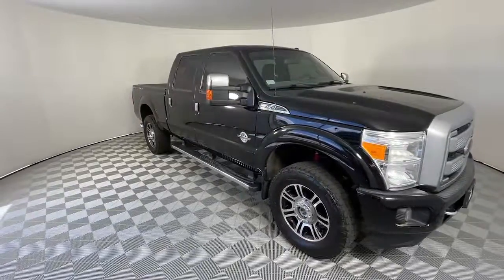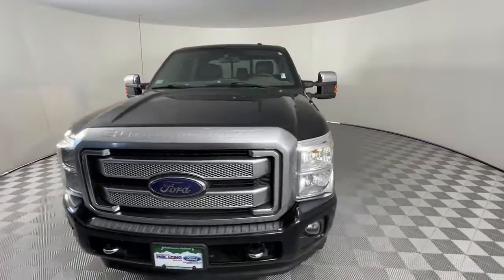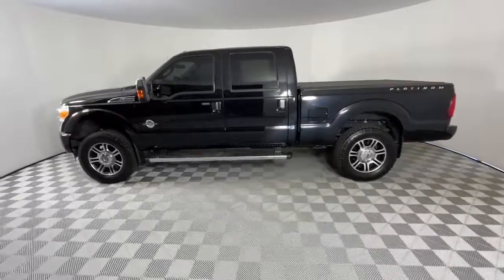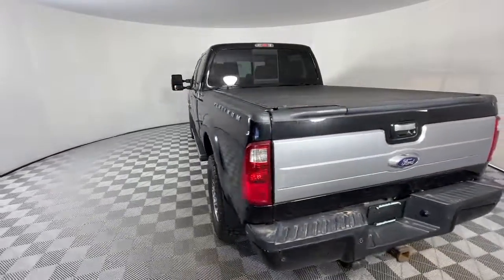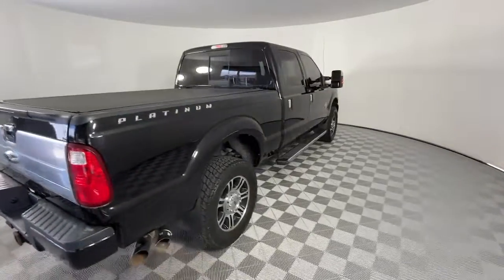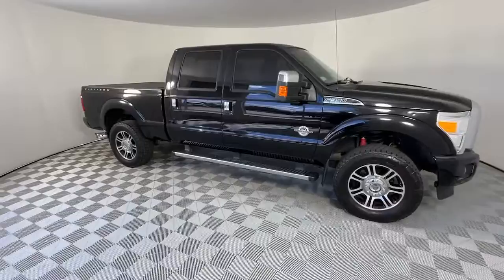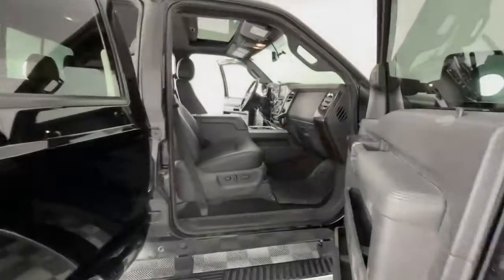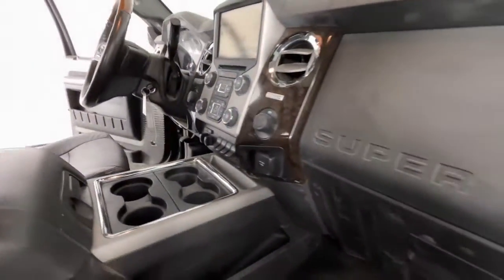2016 Ford F-350 Denver, Arvada, Lakewood, Bloomfield, Thorton DP9575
Shadow Black Used 2016 Ford F-350 available in 7887 West Tufts Avenue, Denver, Colorado at Phil Long Ford of Denver. Servicing the Denver, Arvada, Lakewood, Bloomfield, Thorton, CO area.

Phil Long Ford of Denver
7887 West Tufts Avenue

Superb Condition ONLY 50782 Miles! Navigation Heated Leather Seats Sunroof 4x4 Turbo Charged Alloy Wheels Trailer Hitch WiFi Hotspot Premium Sound System BLACK UNIQUE PLATINUM LEATHER 40/CONSOLE/40 SEATS ENGINE: 6.7L POWER STROKE V8 TURBO DI... FX4 OFF-ROAD PACKAGE HEATED REAR SEATS POWER MOONROOF AND MORE!VEHICLE FEATURESMP3 Player Keyless Entry Privacy Glass Heated Mirrors.OPTION PACKAGESENGINE: 6.7L POWER STROKE V8 TURBO DIESEL B20 4 valve OHV manual push-button engine-exhaust braking 26 Gallon Fuel Tank Dual 78-AH 750 CCA Batteries POWER MOONROOF map lights and moonroof switches ELECTRONIC LOCKING W/3.55 AXLE RATIO 5TH WHEEL/GOOSENECK HITCH PREP PACKAGE: 5 pickup bed attachment points w/plugs 1 frame under-bed cross member and 1 integrated 7-pin connector on drivers side pickup bed wall 5th wheel hitch compatibility: the 5th Wheel/Gooseneck Prep Package (53W) is compatible w/the factory orderable 5th Wheel Hitch Kit (15K) and dealer-installed Ford custom accessories 5th Wheel Hitch Kit by Reese - part BC3Z-19D520-A (8ft box only) The prep package is also compatible w/Reese Signature Series 5th wheel hitch kits updated w/a new Leg Service Kit - part BC3Z-A00A25-A (8ft box only) The 5th Wheel Hitch Kit (15K) 5th Wheel Hitch Kit (15L) and dealer-installed Ford custom accessories 5th Wheel Hitch Kit by Reese - part BC3Z-19D520-A is not released to the short box (6.75ft box) NOTE: the short HEATED REAR SEATS FX4 OFF-ROAD PACKAGE: unique FX4 Off-Road box decal Hill Descent Control Colored Front & Rear Rancho Branded Shocks Transfer Case & Fuel Tank Skid Plates UPFITTER SWITCHES (4): Located on instrument panelNew Vehicle pricing may not include any upfits or aftermarket items. Please call dealer to verify these costs. Horsepower calculations based on trim engine configuration. Please confirm the accuracy of the included equipment by calling us prior to purchase.Offer is valid through 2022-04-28.